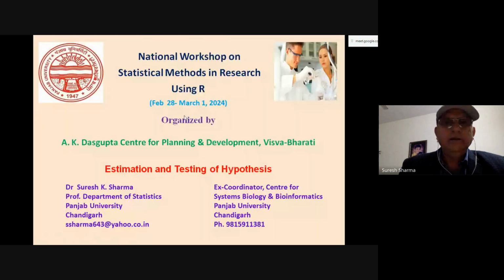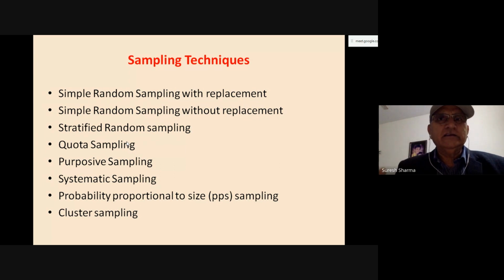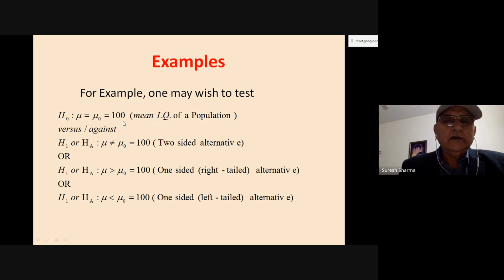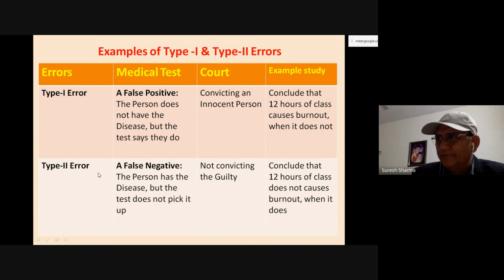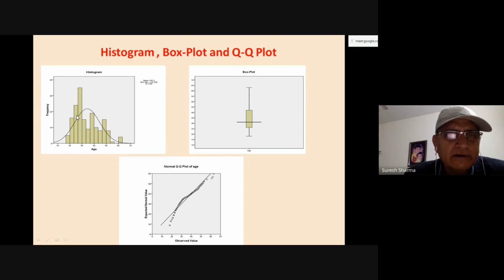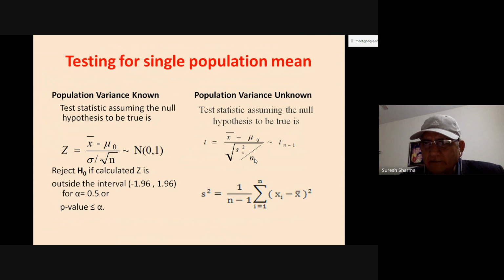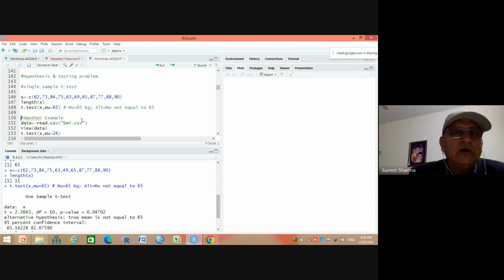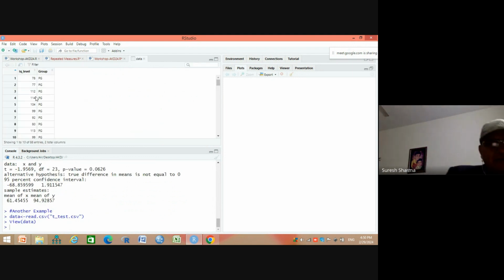Testing of Hypothesis using R By Prof. Suresh Sharma